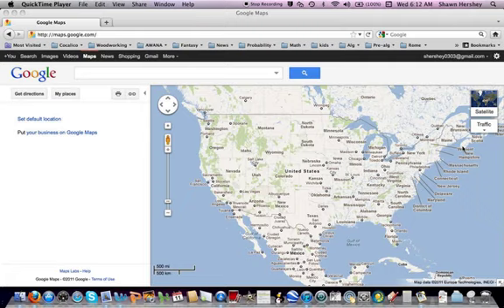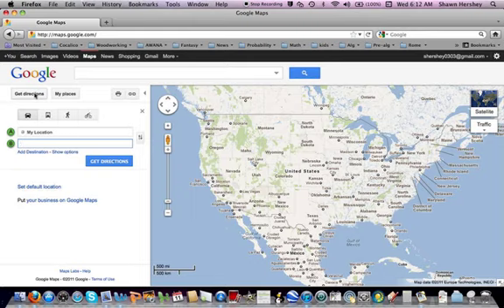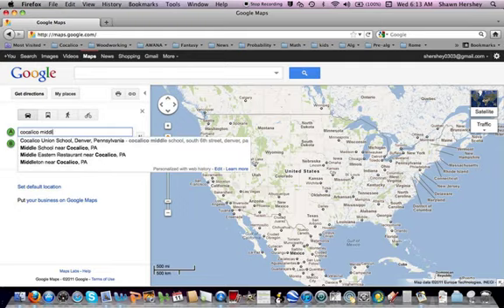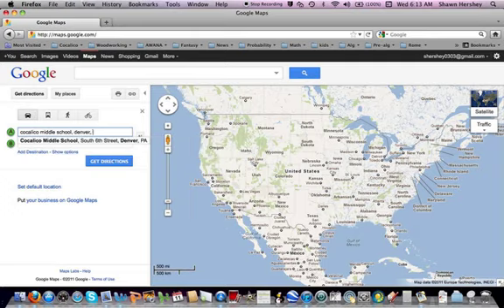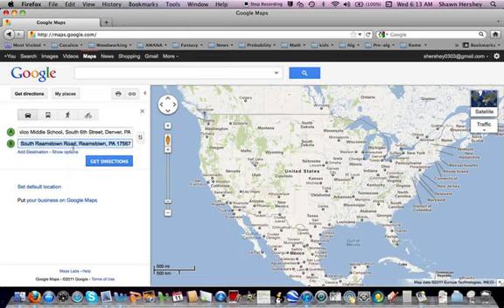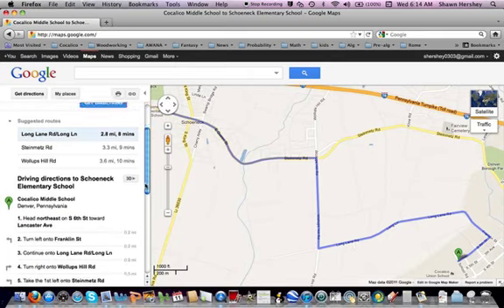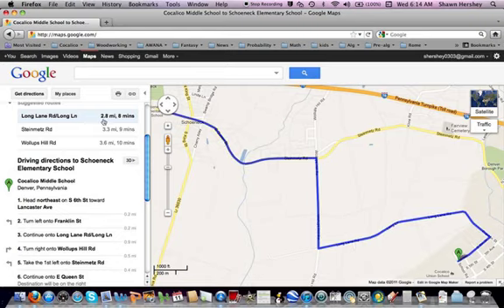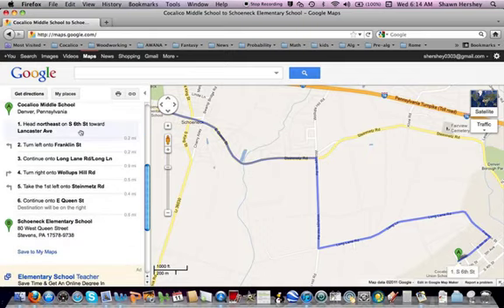HersheyShawn HowTo complete Google Maps Lesson